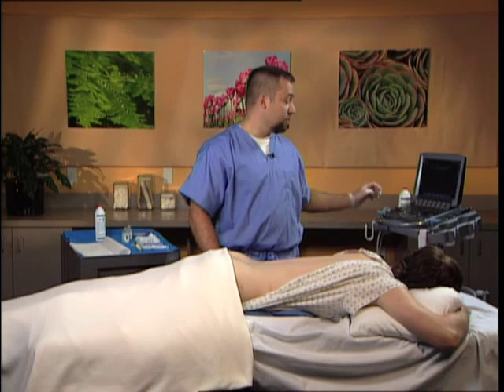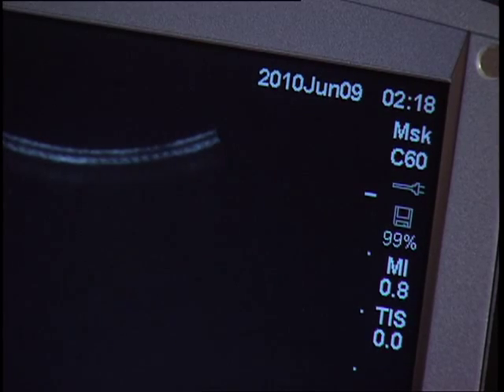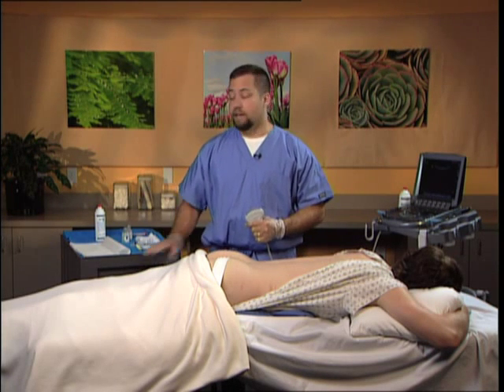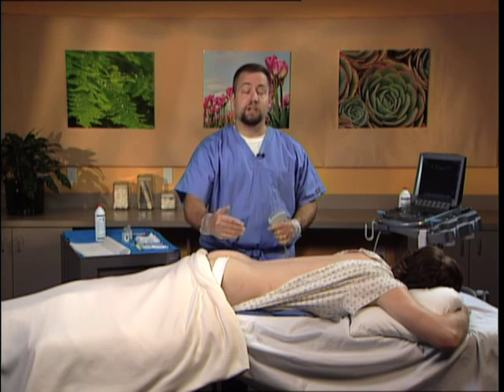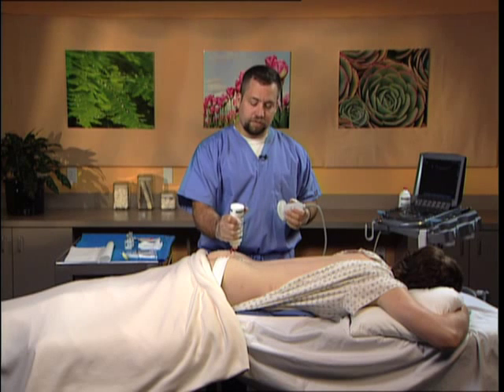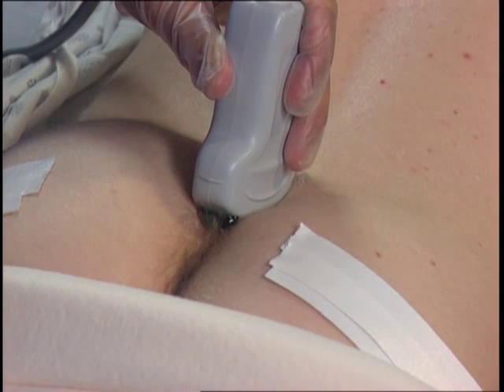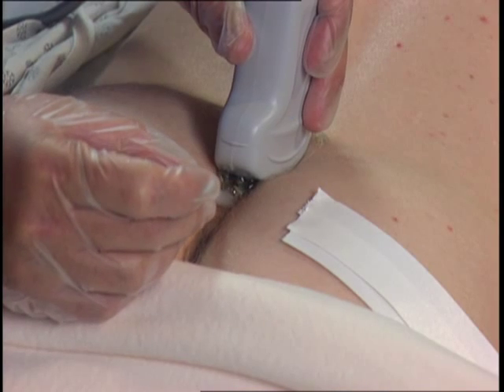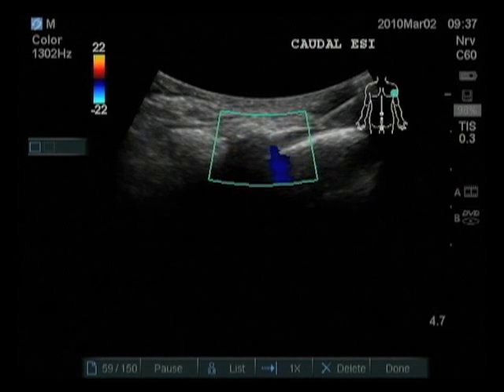How To: Ultrasound Guided Caudal Epidural Steroid Injection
This video discusses some of the scanning techniques involved when performing a caudal epidural steroid injection under ultrasound guidance.

for more information on using ultrasound for pain management.